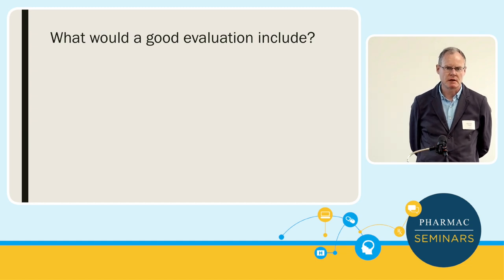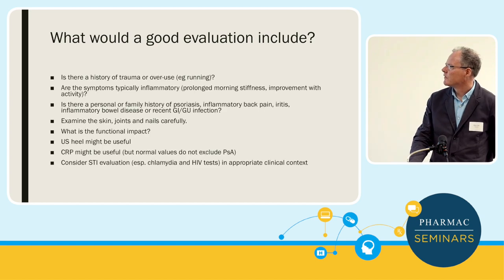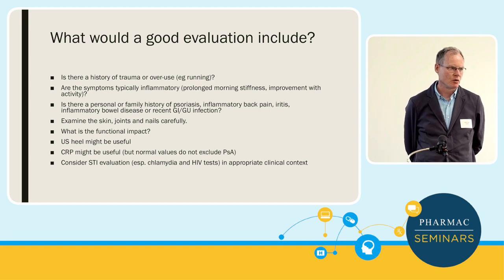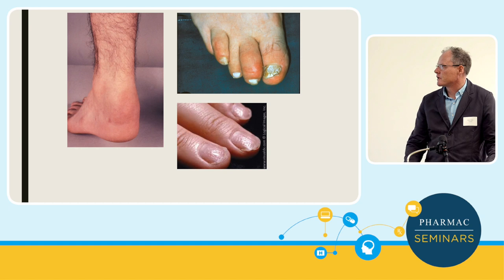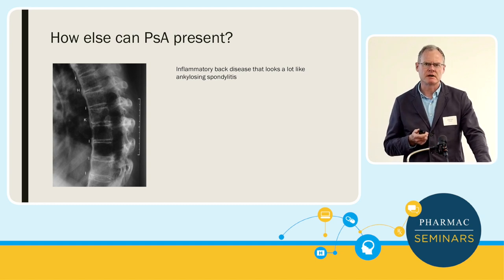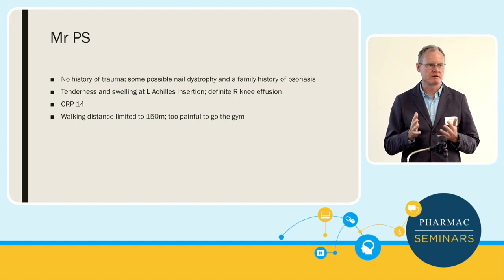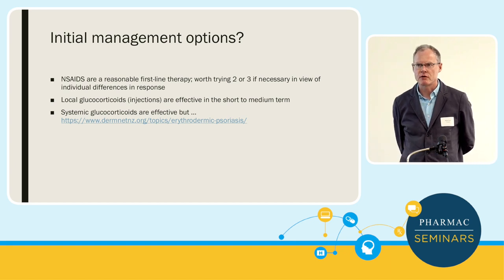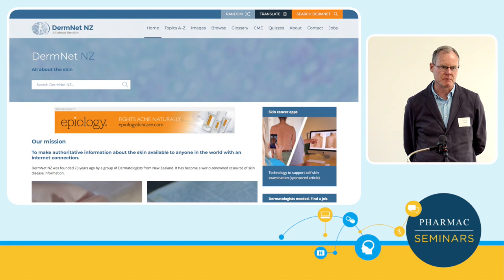PHARMAC seminar; Rheumatology update 2 of 5, Psoriatic arthropathy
Video from the one-day PHARMAC seminar; Rheumatology update in Wellington, New Zealand

1. Rheumatoid arthritis - Assoc. Prof. Andrew Harrison
2. Psoriatic arthropathy, parts 1 and 2 - Dr Will Taylor
3. Gout, parts 1 and 2 - Dr Guy Taylor
4. Osteoporosis, parts 1 and 2 - Prof. Ian Reid
5. Telemedicine in rheumatology care for rural practice - Frances Kasmi